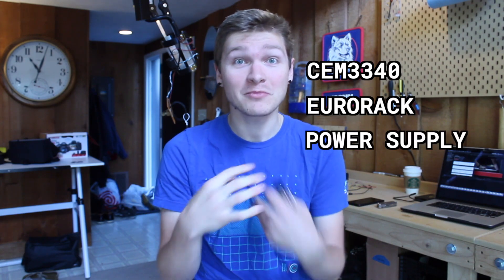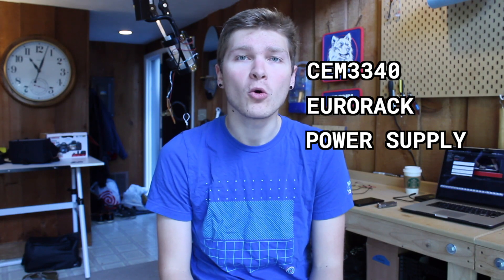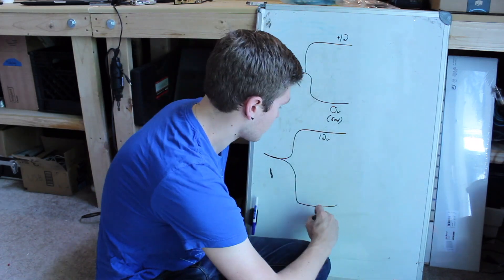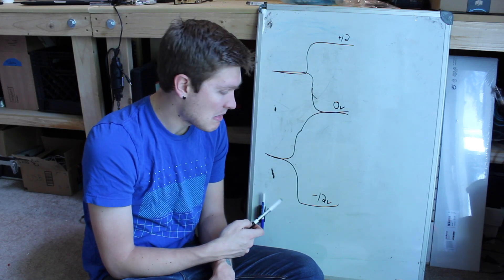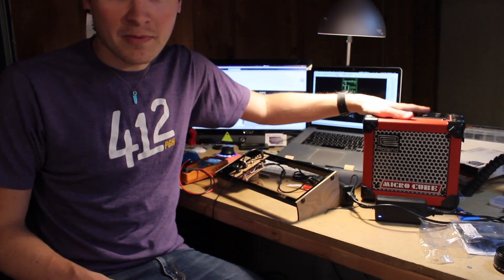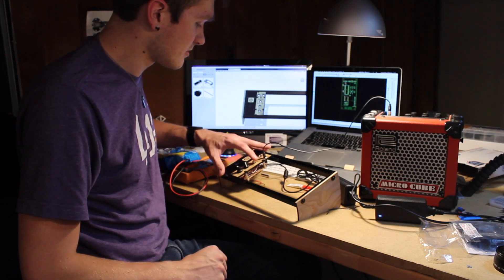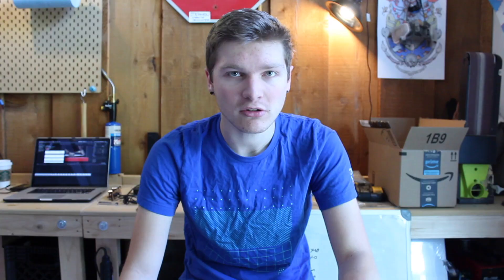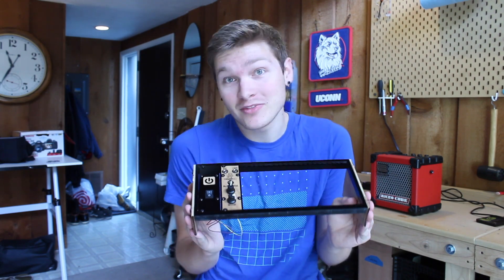DIY Synth Rack and Power Supply!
Last time I built a synth module, so now I need a rack and power supply to go with it! Then, we finally test the CEM3340!

STEPHENHAWES.COM